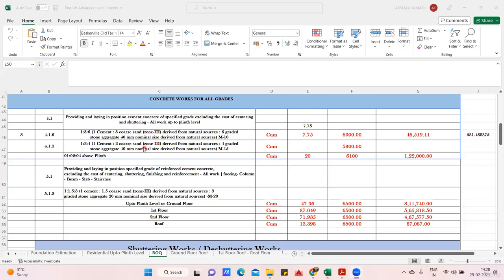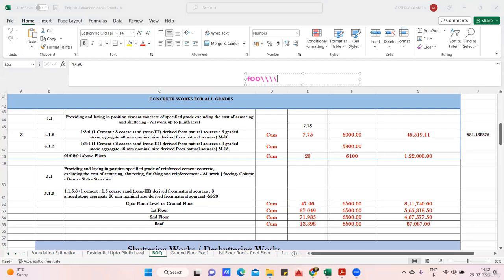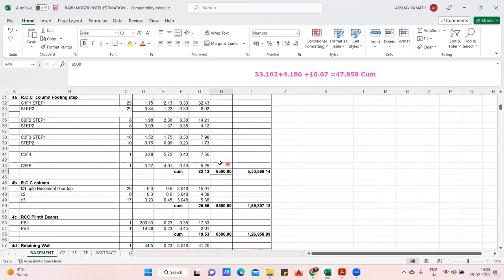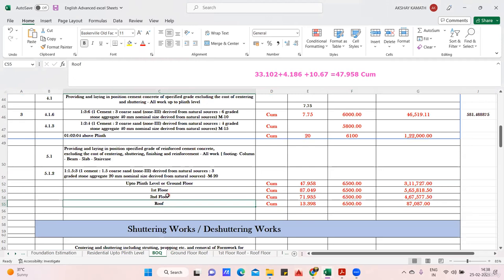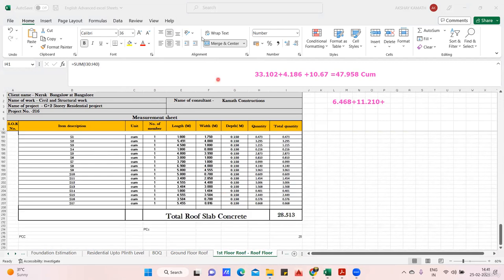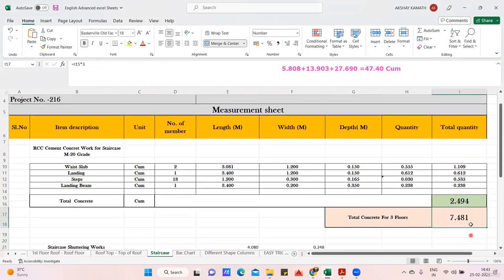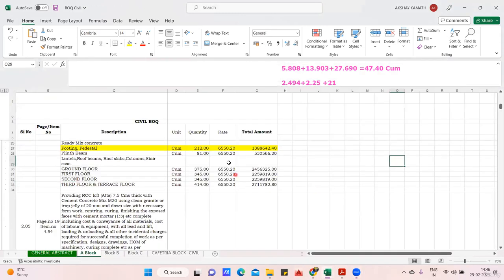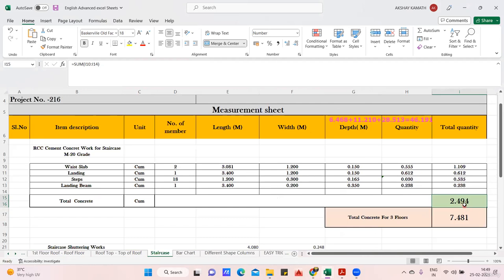157 RCC BOQ Preparation M 20 Grade